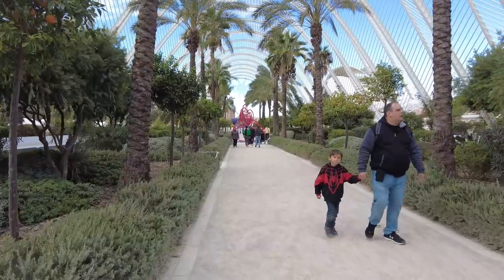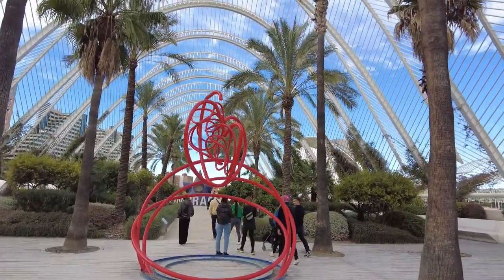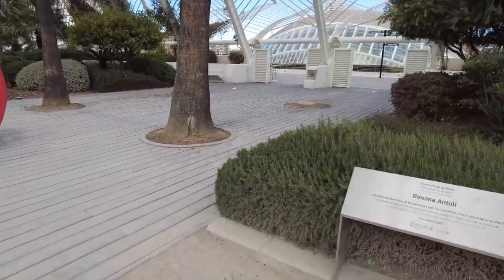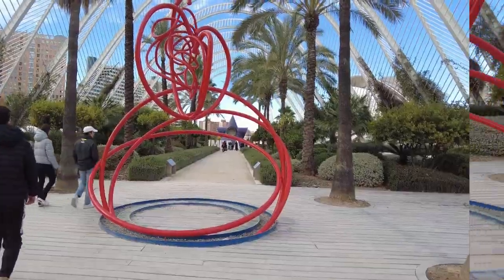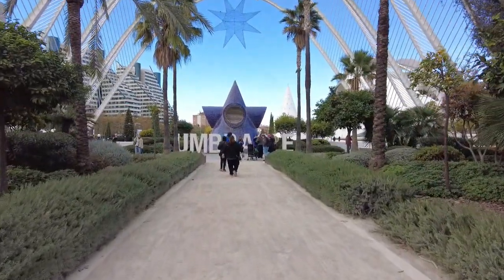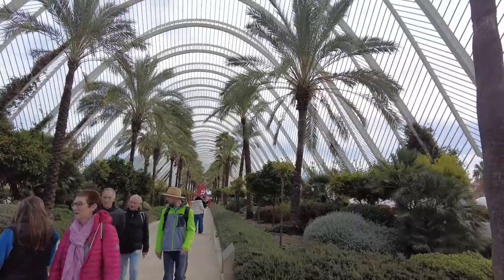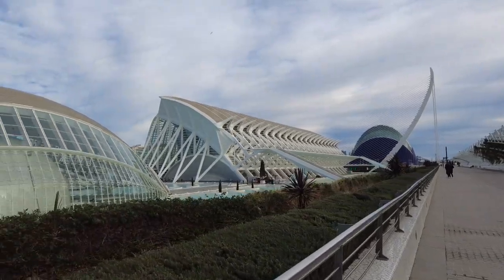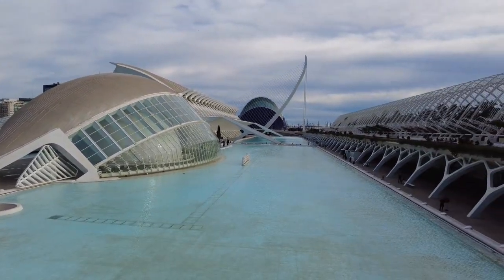Visiting the City of Arts and Sciences Museum and Park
Explore the stunning City of Arts and Sciences in Valencia with us! In this video, we take you on a scenic walk through the beautiful Umbracle Park, a lush green oasis surrounded by modern architectural wonders. We'll show you the serene paths, unique sculptures, and tropical plants that make this park a must-see for any visitor to Valencia.

From there, we head to the iconic Arts and Sciences Museum, where you’ll get a glimpse of its futuristic design and the incredible exhibitions that make it one of the city's top attractions. Whether you're a science enthusiast, art lover, or just curious about Valencia’s culture, this video has something for everyone.

Join us as we discover why the City of Arts and Sciences is one of Valencia's most famous landmarks! Perfect for anyone planning a trip or looking for travel inspiration.

OUR WISHLIST